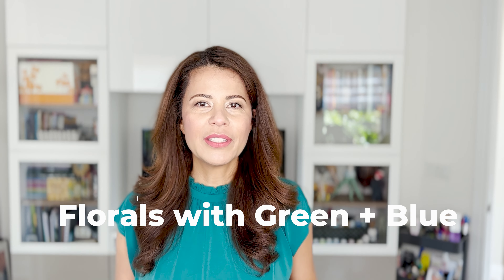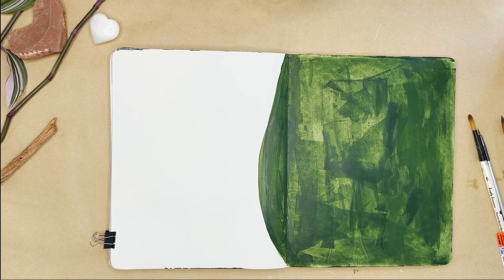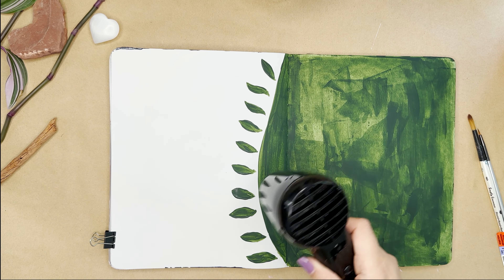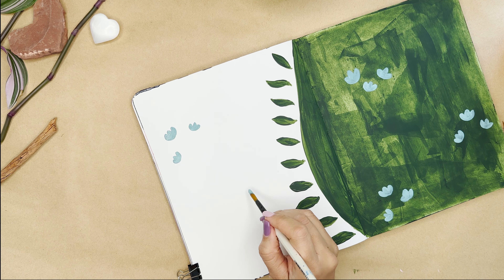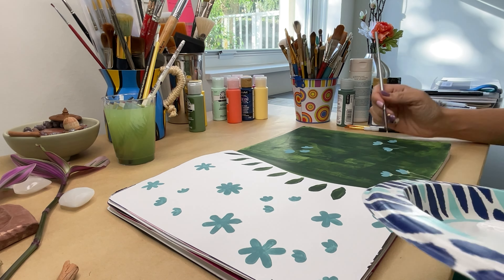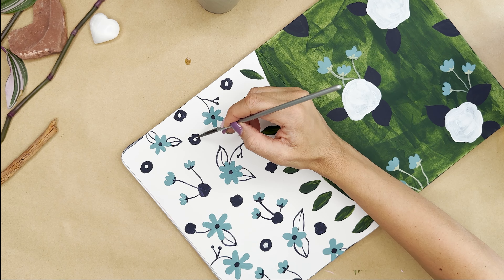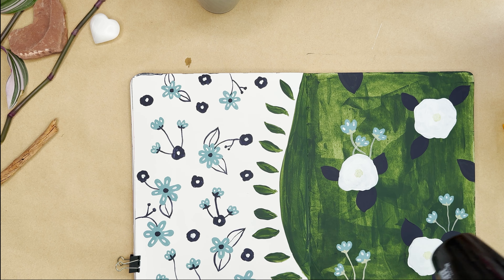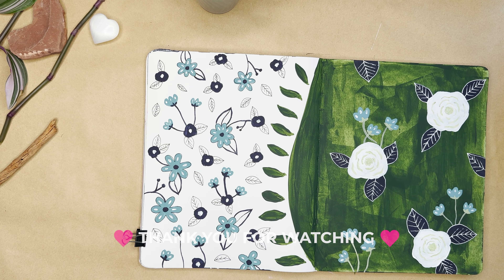Relax while painting roses in acrylic with a step-by-step tutorial for beginners 3. Mindfulness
⭐⭐⭐ 3 Benefits of art 🎨

1. ⭐ Reduce Stress
2. ⭐ Improve Concentration
3. ⭐ Improve Your Mood

Art has many benefits and you can tap into those benefits even without being an artist. Follow along and paint with me while I show you how to use bright and bold colors to create an interesting floral design with roses.

Paint with me, Edrian. Your host  @artsy-soul. Relax, unwind, and express your creativity with the help of art. The rhythmic and repetitive motions of painting, drawing and doodling help you to engage in a mindful presence.

Go grab your sketchbook and follow along! 🎨

Materials:
-Matte Acrylic Paints:
Wild wasabi, Thicket bosquet, Cascade, Midnight, Wedding cake

-Multimedia sketchbook or cold press smooth paper

-Variety of Brushes:
 Medium Round, Large, and medium square bush, detailed brush

-White gel pen and fine-tip black sharpie
-An old gift card or wide putty knife
-Paper plate, plastic cup, paper towel

🎨 Relax with art! 🧘

Find your "flow" by following along with this new painting instructional video for beginners.

You can find most items featured on this video on my art supply links from: 🛍️

🧘 Join me and recharge your soul!

👉Follow for more ideas and tips on how to be more creative.